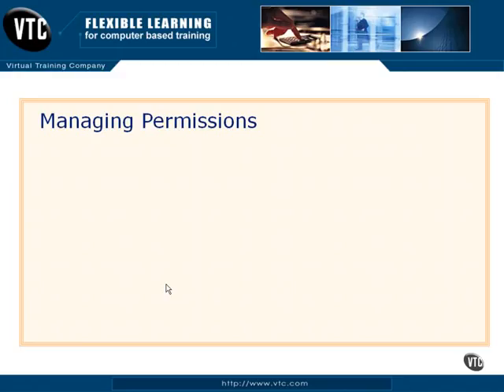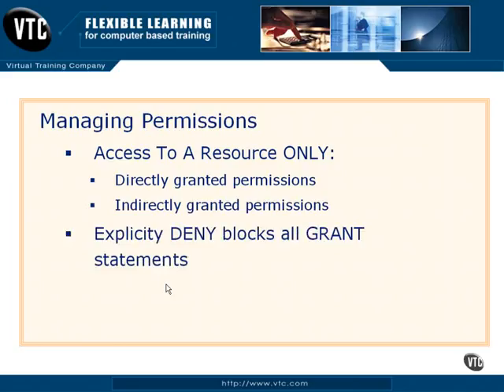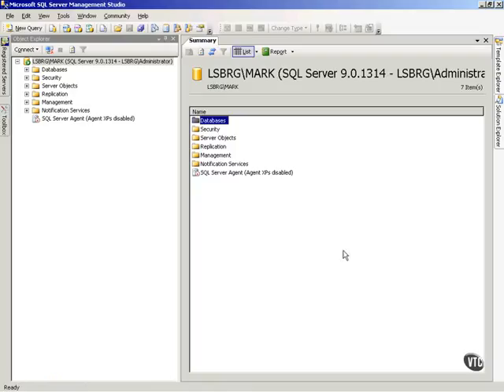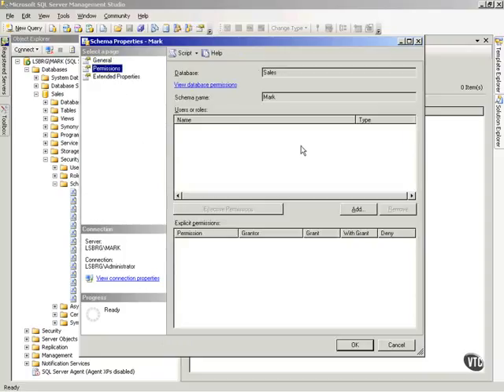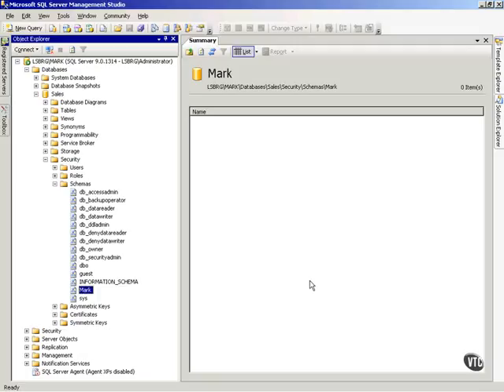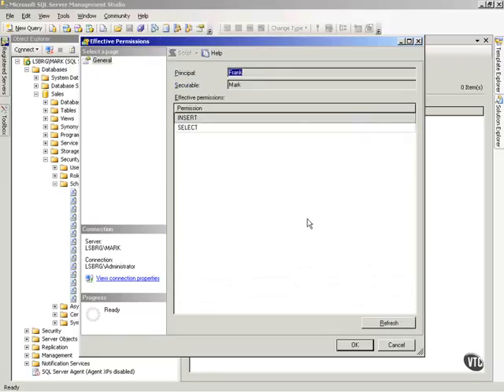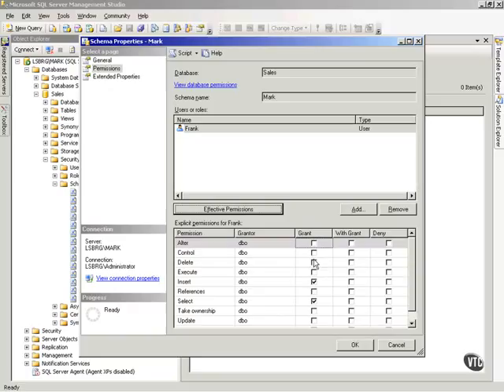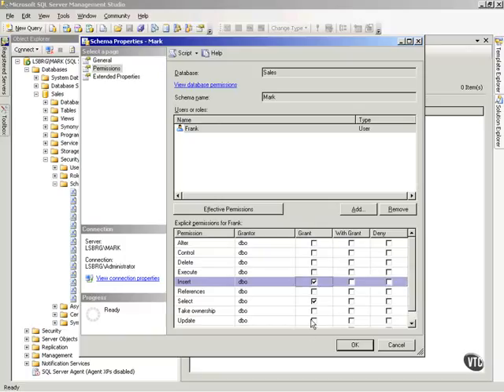SQL Server 2005 online training Video Tutorial lesson 4 11